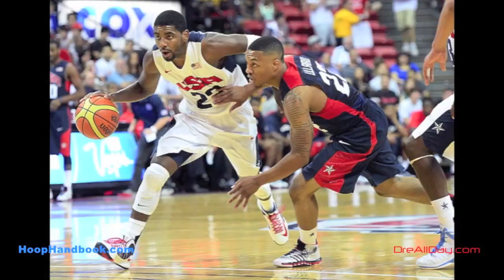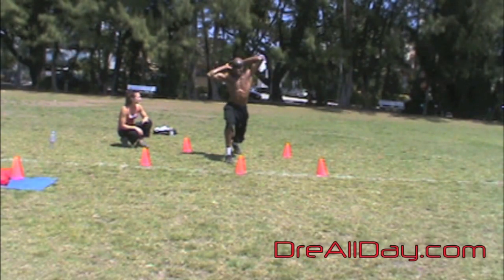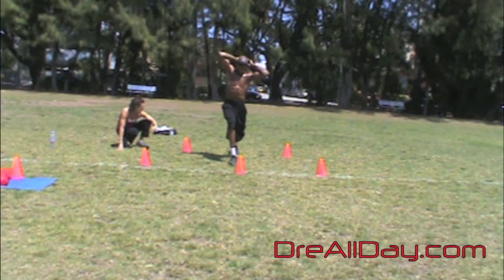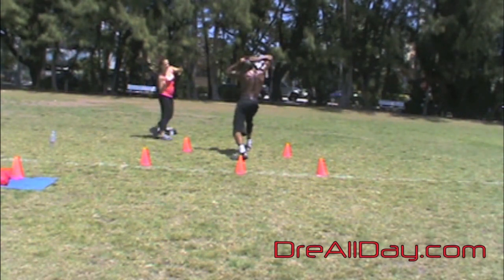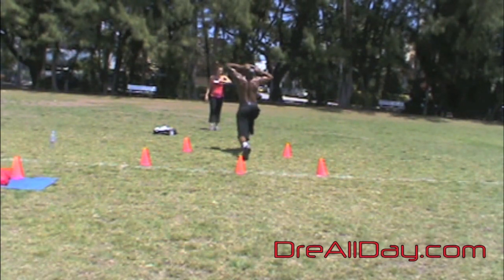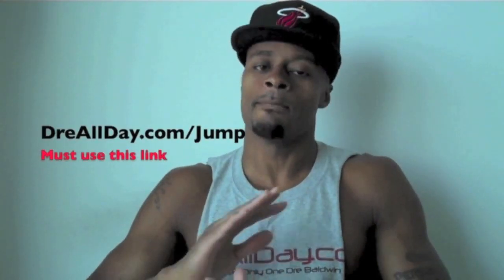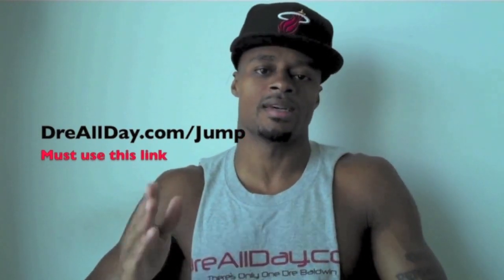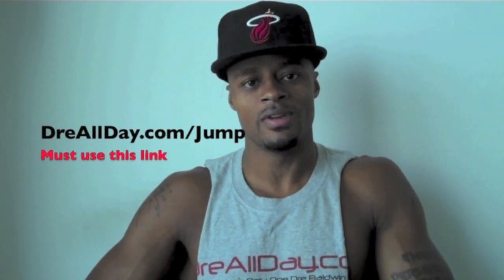Kettlebell Behind-Neck Lunging Core Twists Pt. 2 | Dre Baldwin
Dre Baldwin talks about Kettlebell Behind-Neck Lunging Core Twists Pt. 2